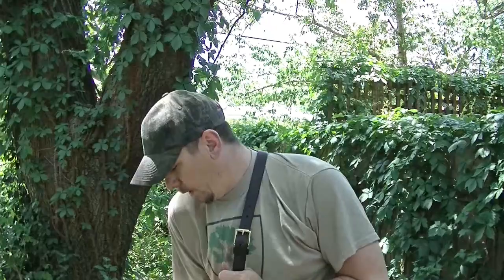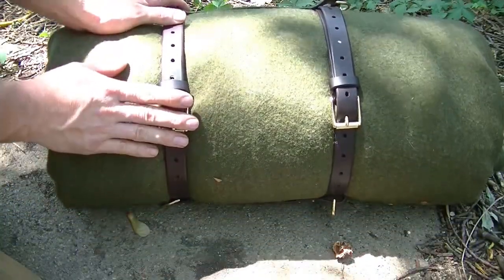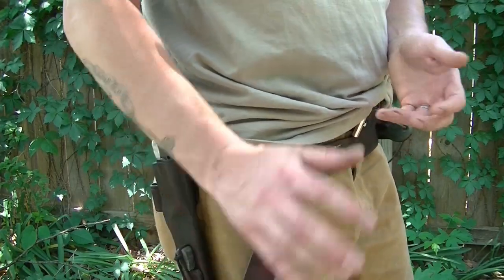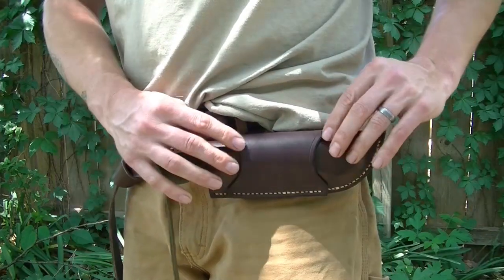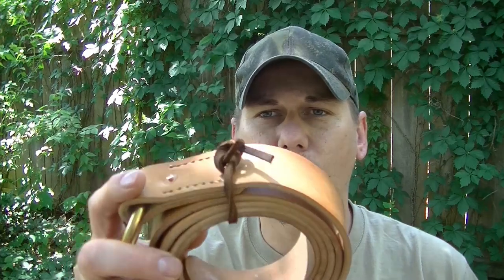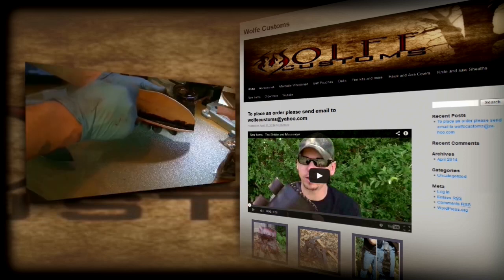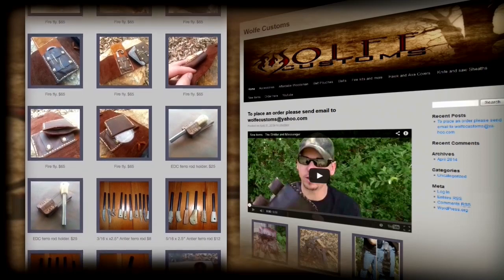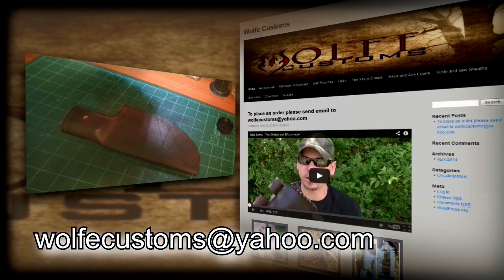New items you are going to love.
Here are a few new items to the WolfeCustoms lineup.